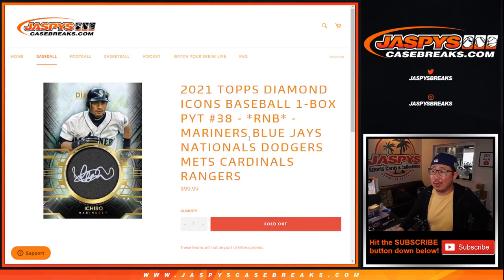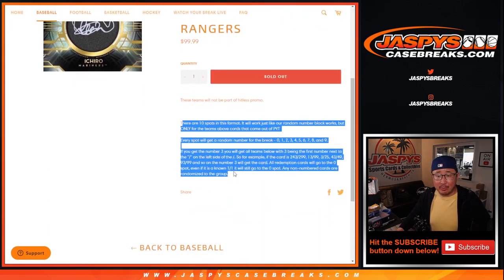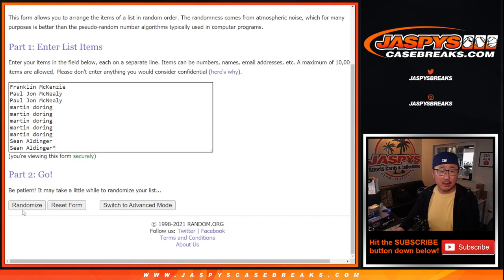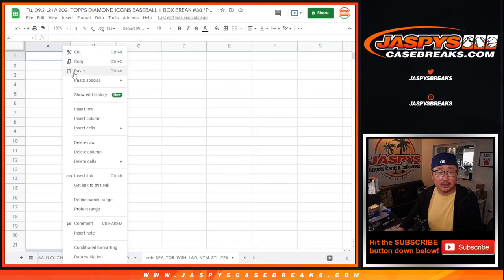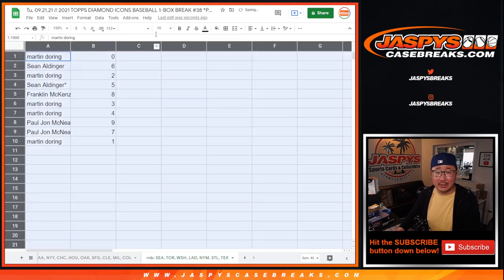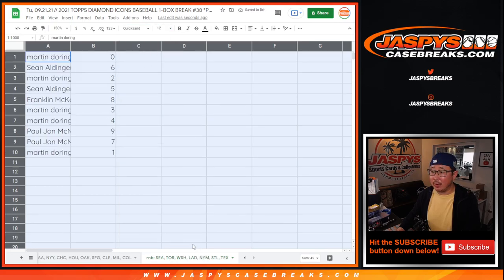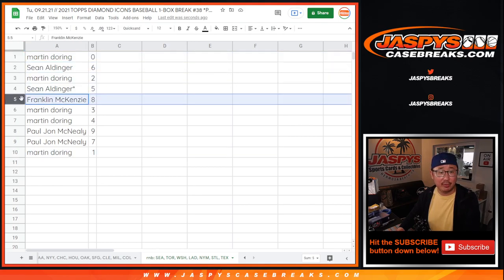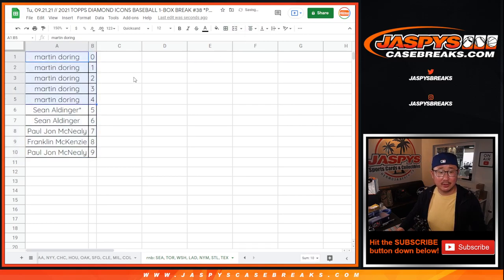RNB: SEA, etc // Tu, 09.21.21 // 2021 TOPPS DIAMOND ICONS BASEBALL 1-BOX BREAK #38 *PYT*